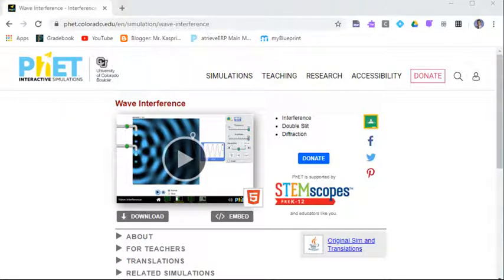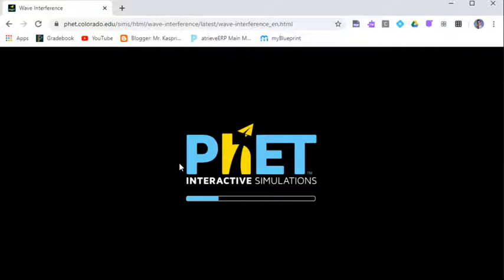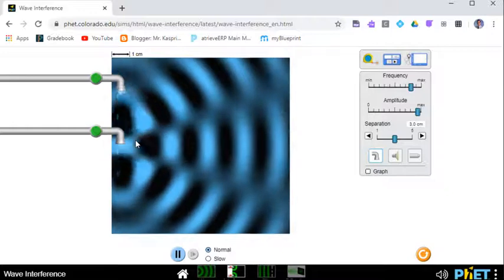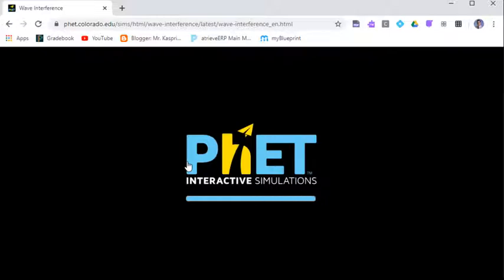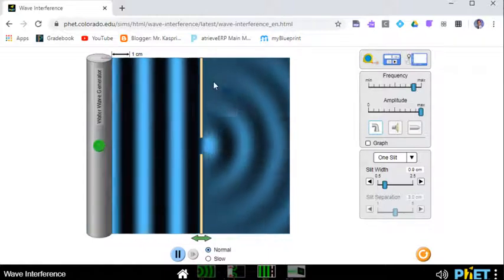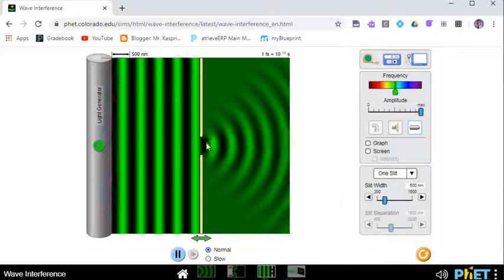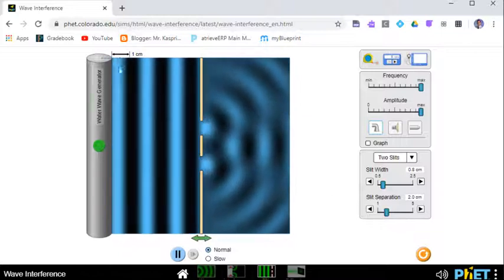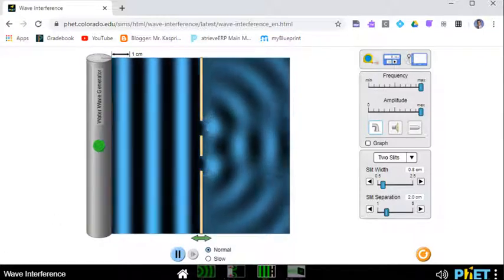Wave Simulation: Interference and Diffraction